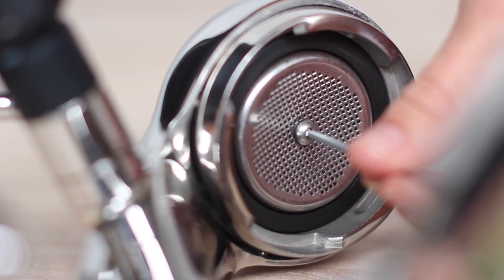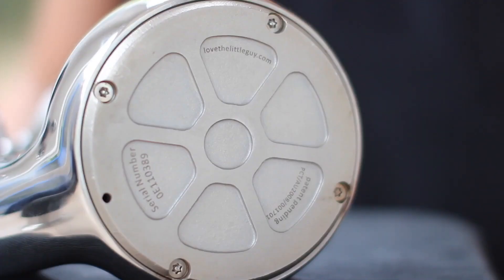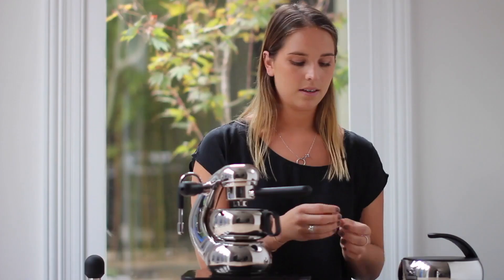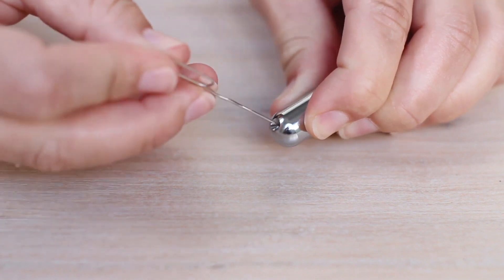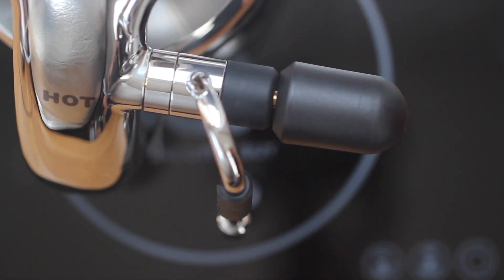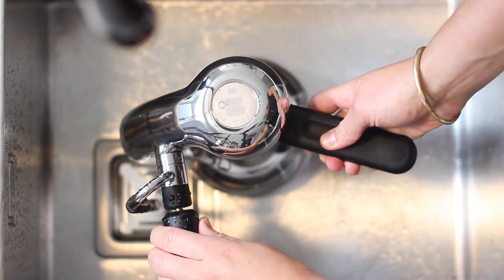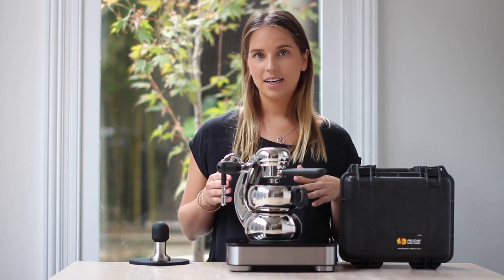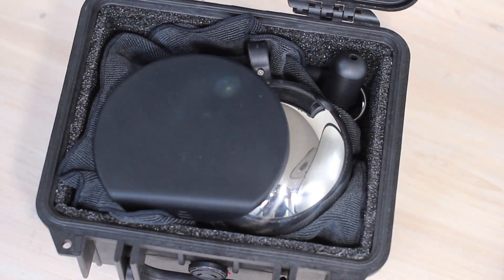Tips and tricks the little guy